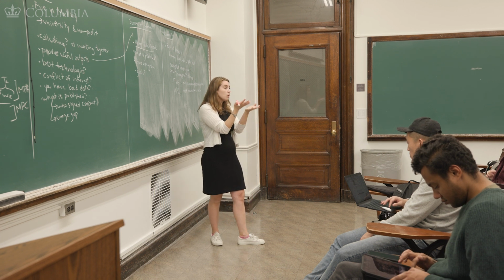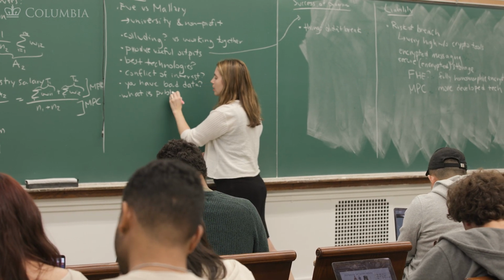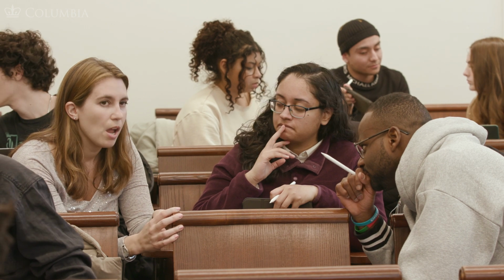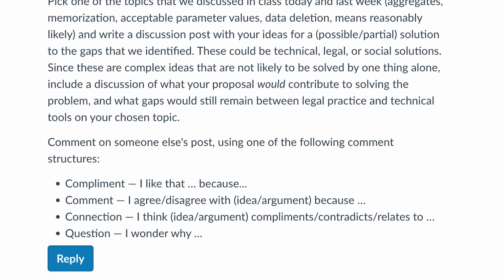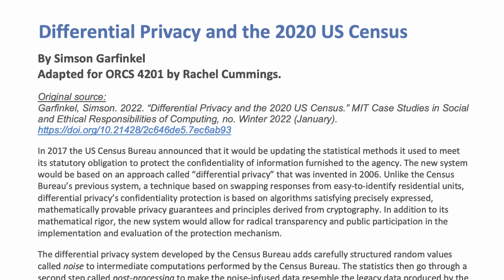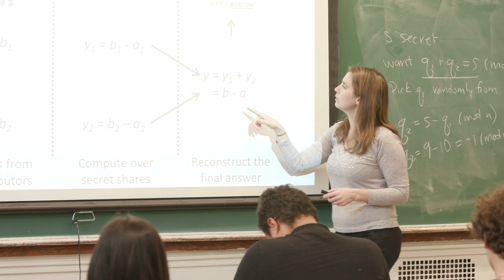Faculty Spotlight: Rachel Cummings on Using Case Studies and Discussion to Help Students Learn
Rachel Cummings, Associate Professor of Industrial Engineering and Operations Research at Columbia University, was awarded an Office of the Provost’s Innovative Course Design grant for her project “Introducing Case-Based Teaching into Interdisciplinary Data Privacy Education.”

In this spotlight, Dr. Cummings shares her experience working with the Center for Teaching and Learning (CTL) to develop and implement case studies and discussion activities for her Engineering course ORCS 4201: Policy for Privacy Technologies to help students implement technical concepts in real-world settings.